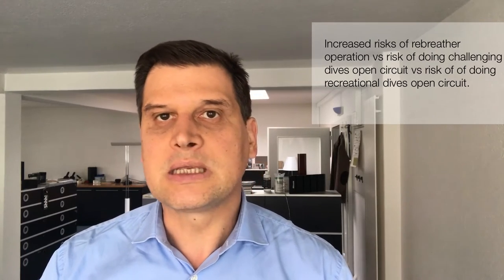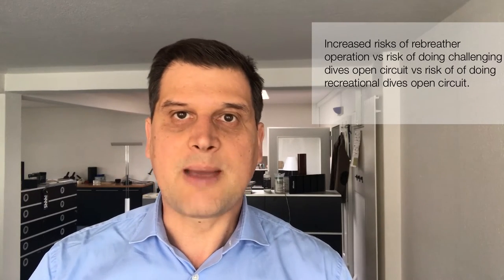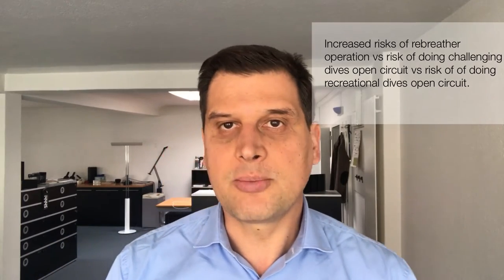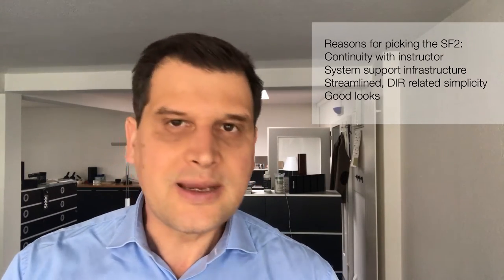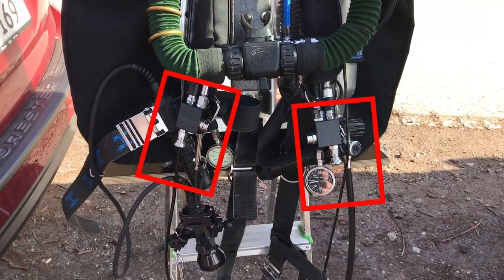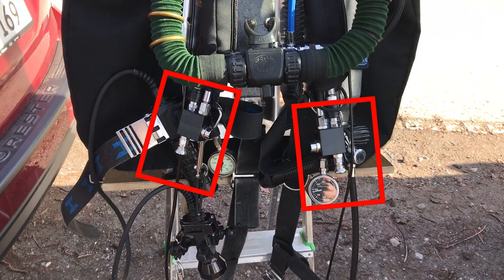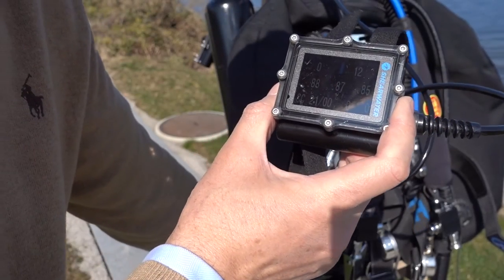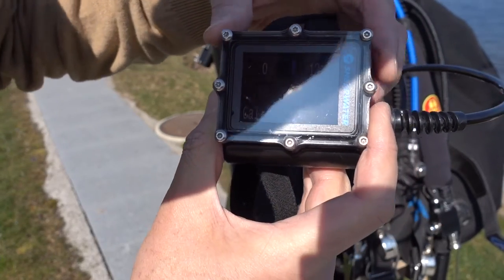Choosing the SF2 and training on the rebreather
In this episode I talk about why I took up rebreather diving, how I selected the SF2 and comment on configuration, training, and items I wish I had know beforehand.